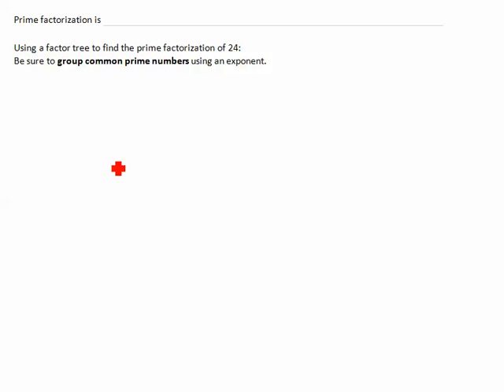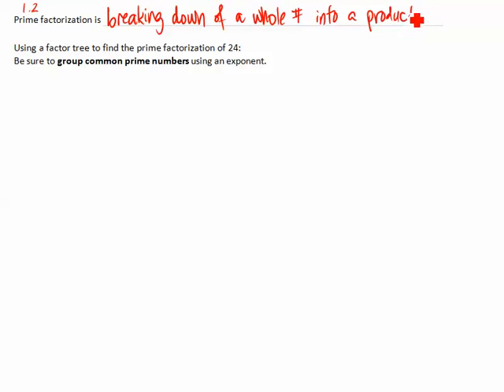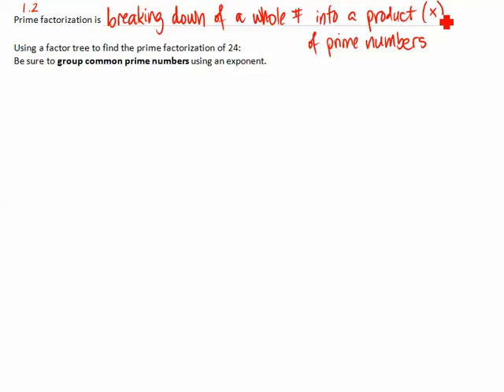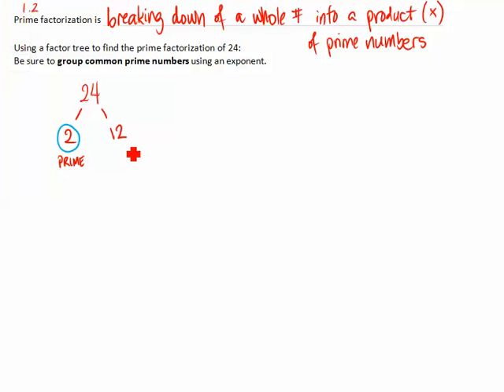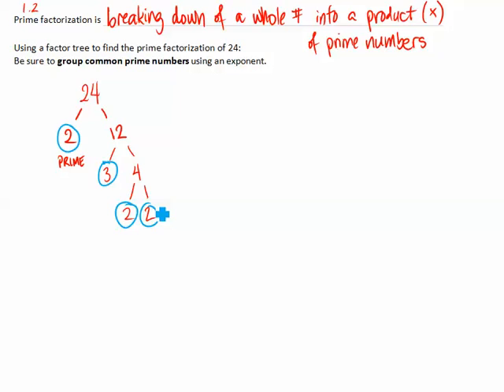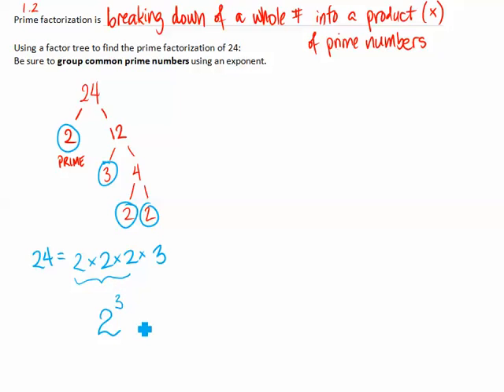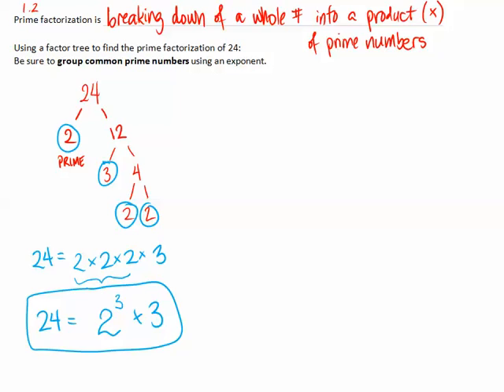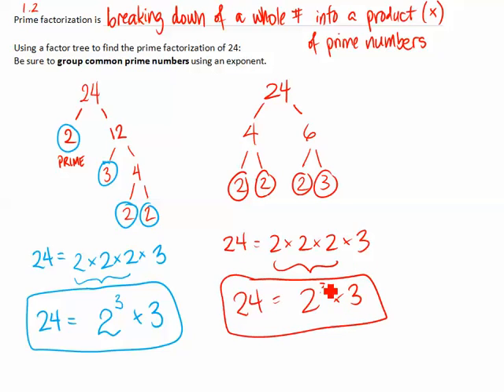Grade 8 - 1.2 Prime Factorization